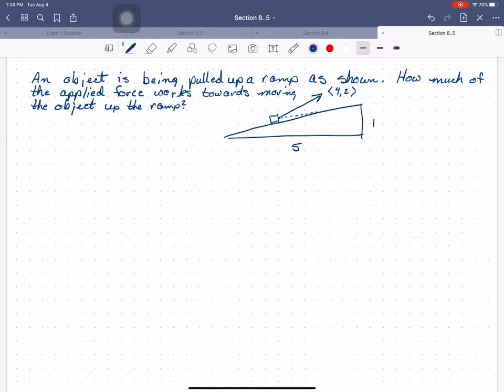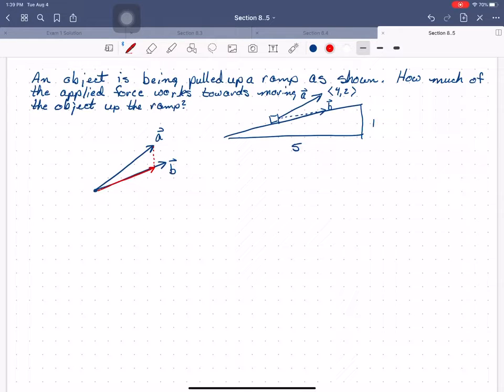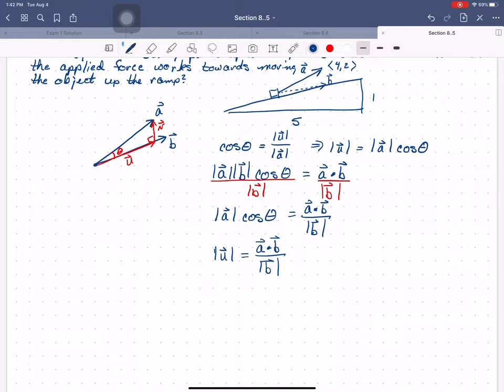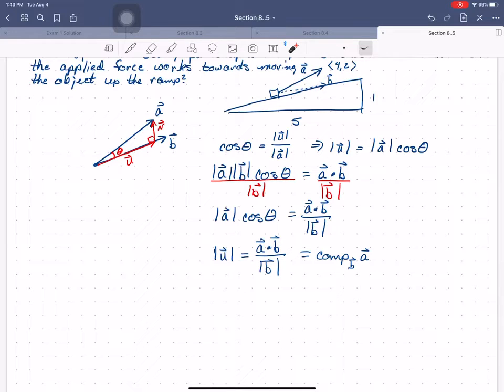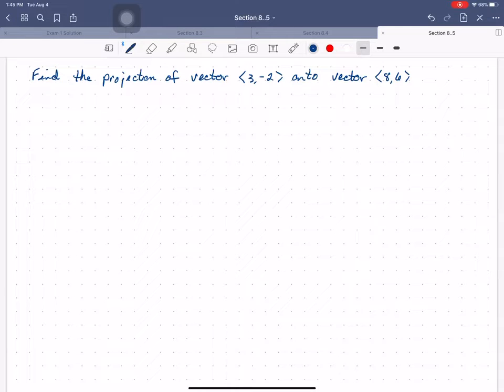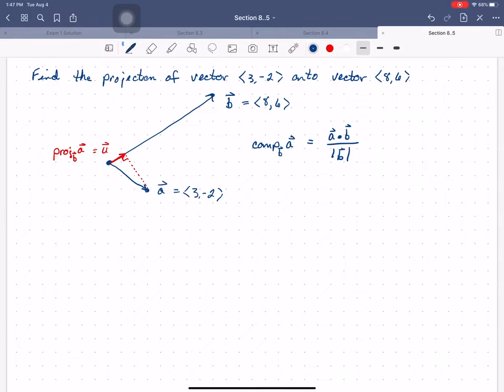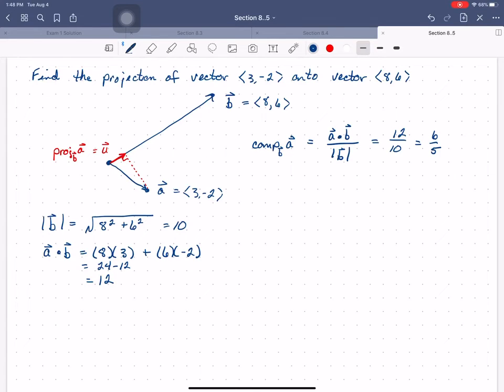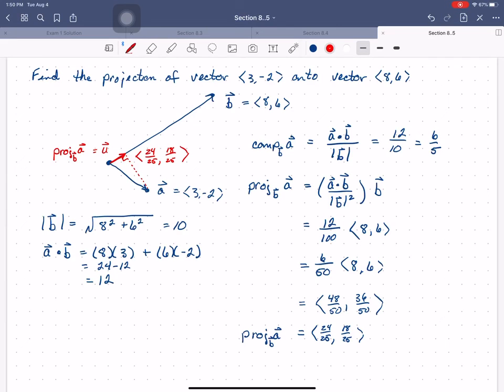MTH112 S8.5 Projection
Sometimes we need know what portion of a vector's magnitude acts in a certain direction.  That is called projection.